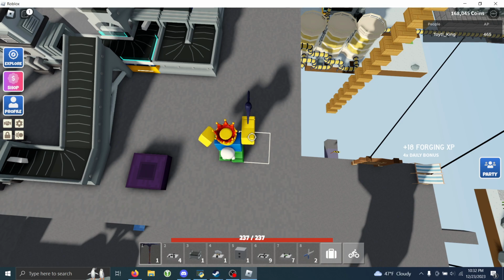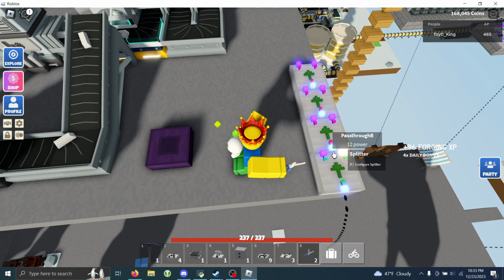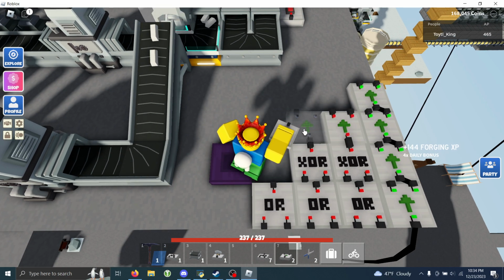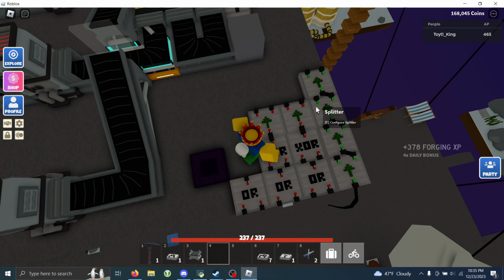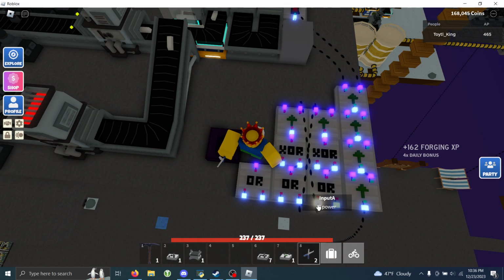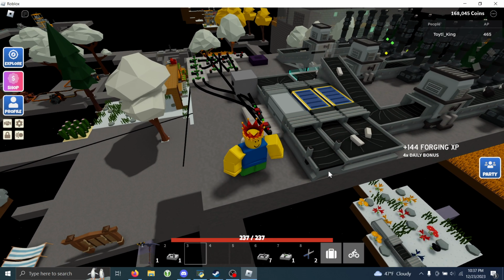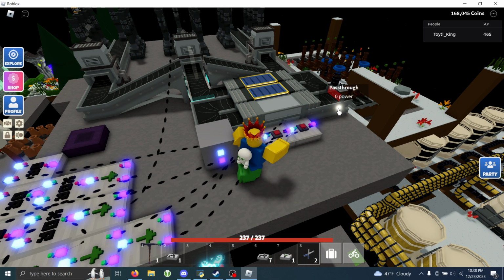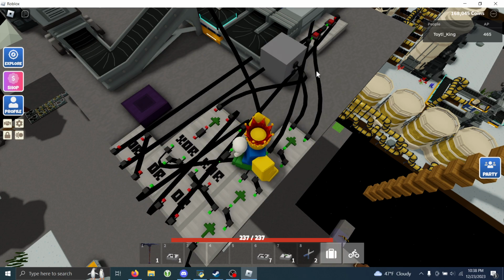How to Automatically Stop Farms from Overflowing Islands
Hello, everybody! In this video, I will show you how to automatically turn off your farms when they've reached capacity. I hope you enjoy!